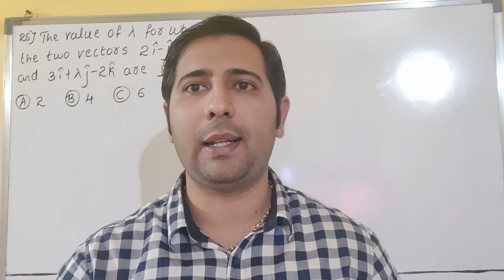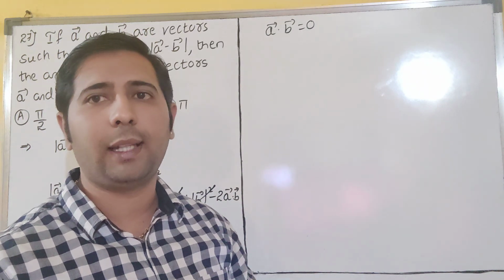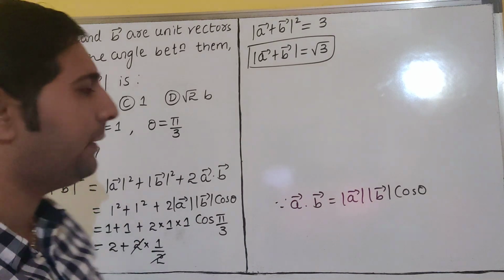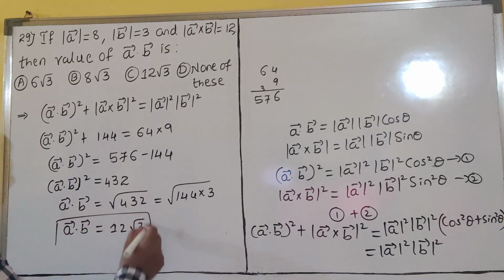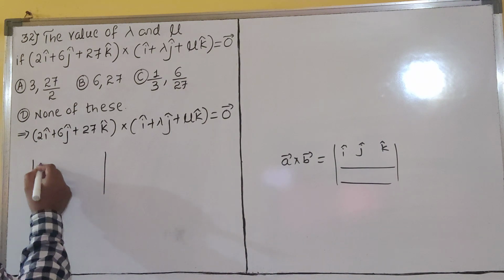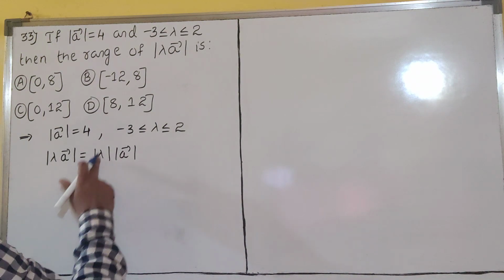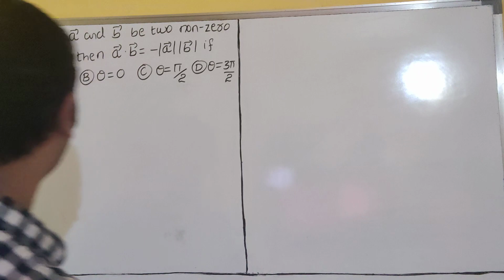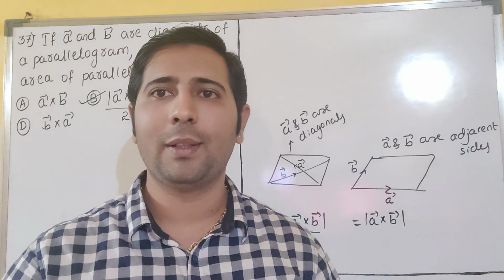MATHS LAGERAHO || VECTORS MULTIPLE CHOICE QUESTIONS (MCQ) 03 || CLASS 12TH